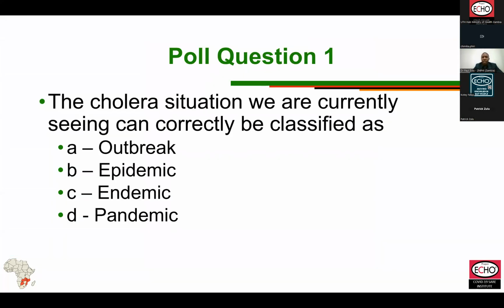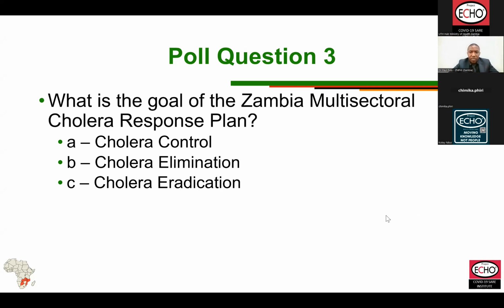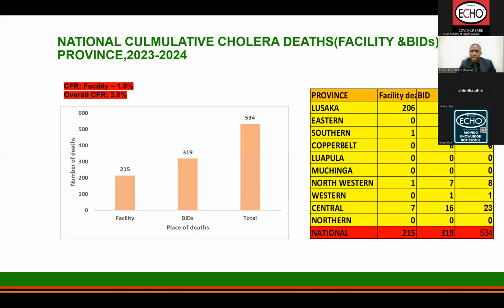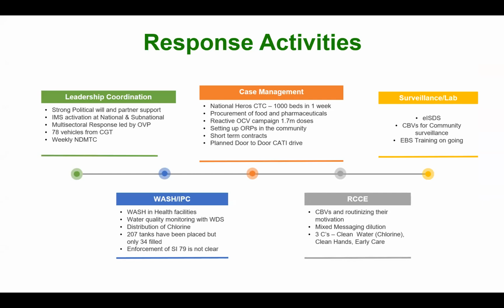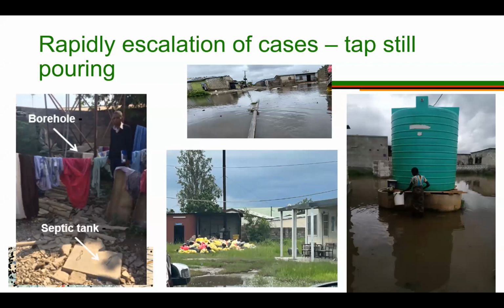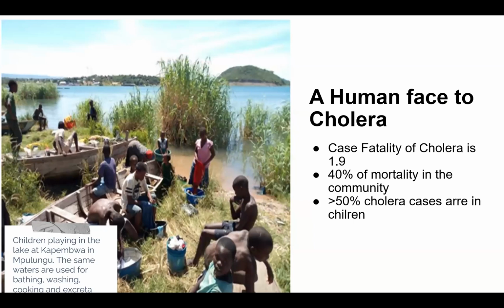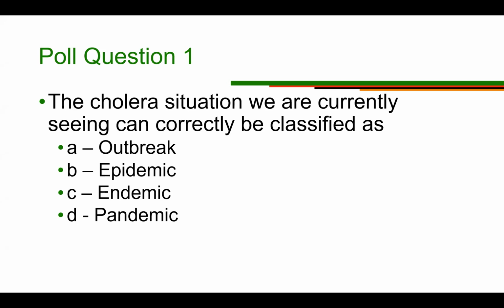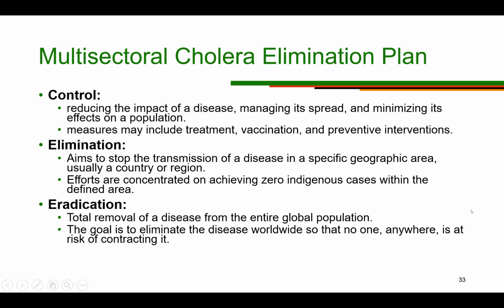Management of Cholera-Multisectoral Approach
🌐 Southern Africa Regional ECHO

🎙️ Didactic Presenter: Dr Nyuma Mbewe [Zambia National Cholera Elinimation and Control Program Coordinator]

🔍 Topic: Management of Cholera - Multisectoral Approach

🎯 Session Objectives:

1.Understand the Epidemiology of cholera globally and regionally.
2.Overview of the multisectoral approach to cholera outbreak.
3.Recommendations for the management of cholera outbreak - the role of MOH Zambia.
👥 Facilitator: Dr. Khozya Zyambo

🌍 Panel: Botswana, Eswatini, Lesotho, Malawi, Mozambique, and Zambia (Prof Kapata, Dr. Paul Zulu, Dr Nyambe, and Dr Suilanji Sivile).